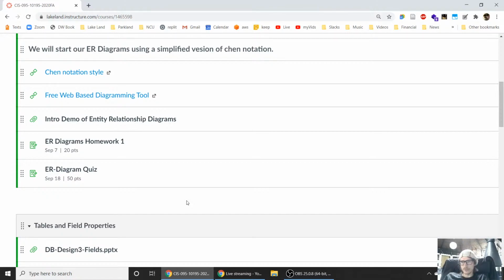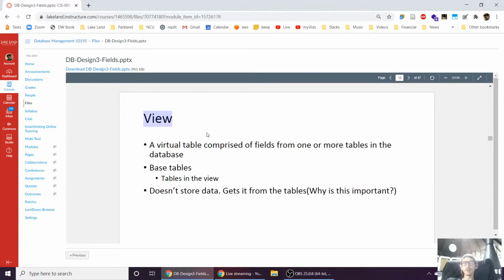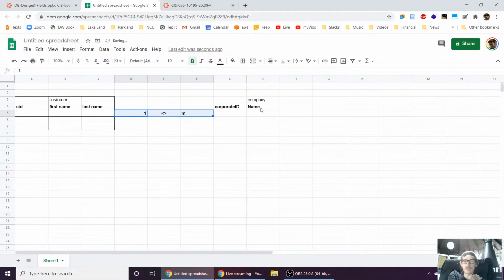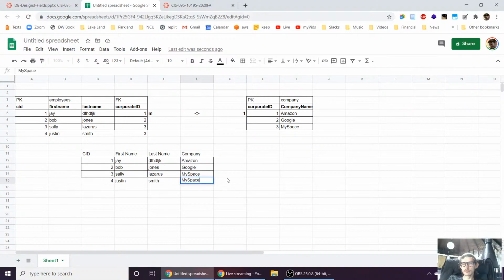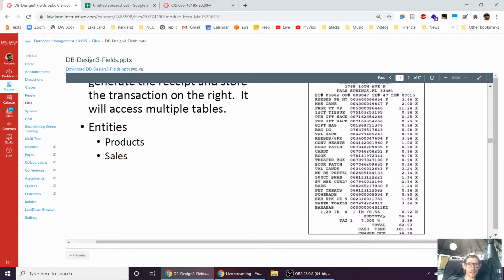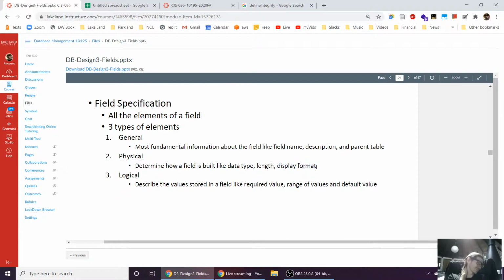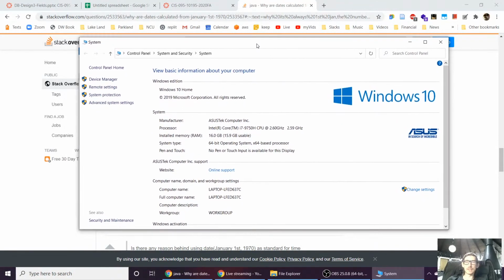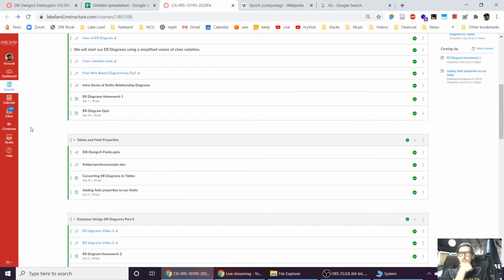Database 9/28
fall 2020